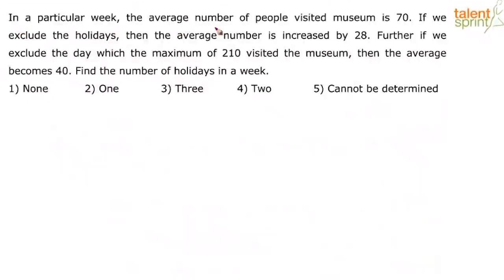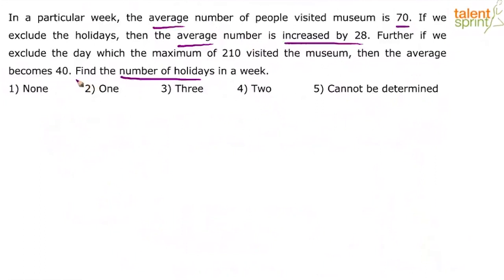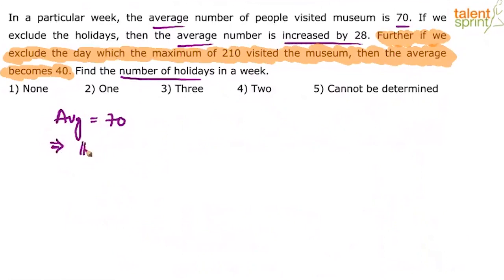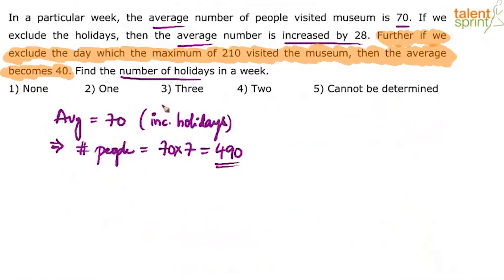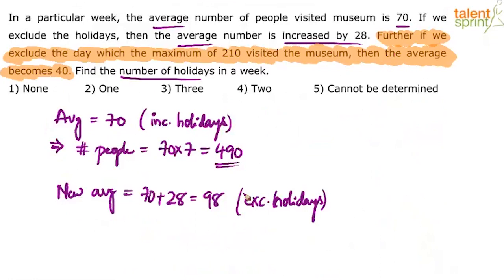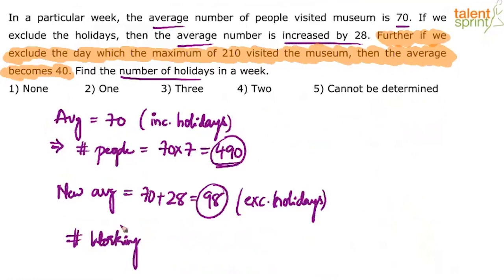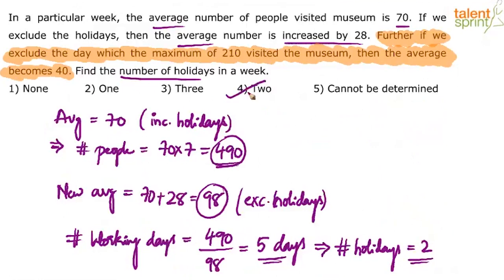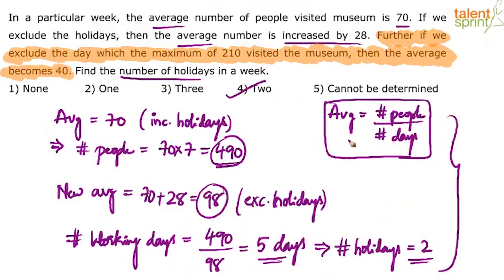Shortcut Method to Solve Averages Question | Advanced Example 18 | Quantitative Aptitude Prep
Happy learning!